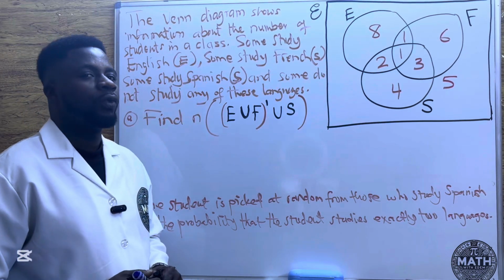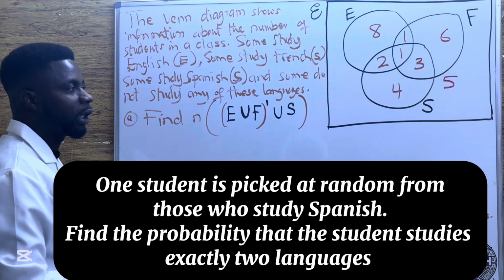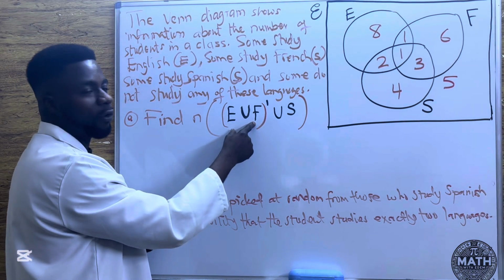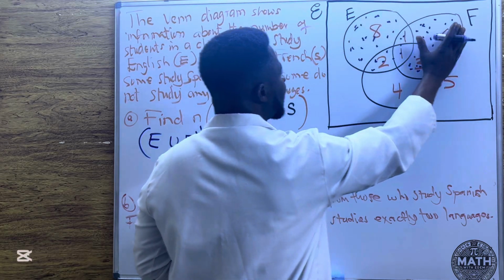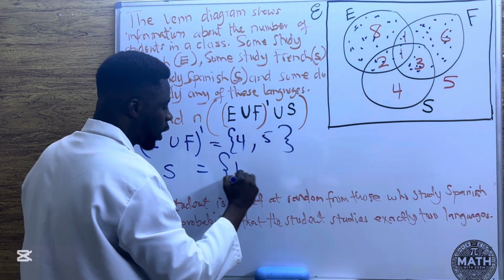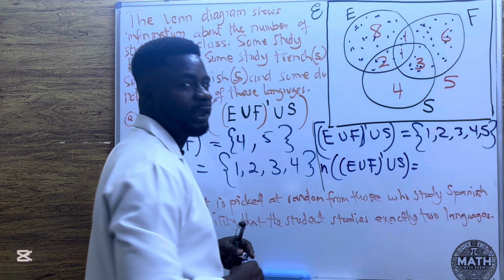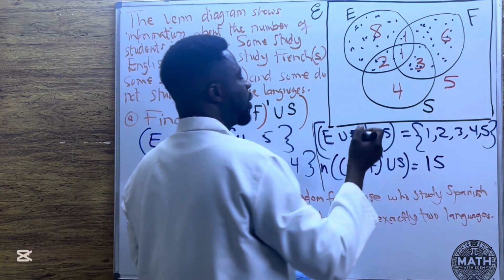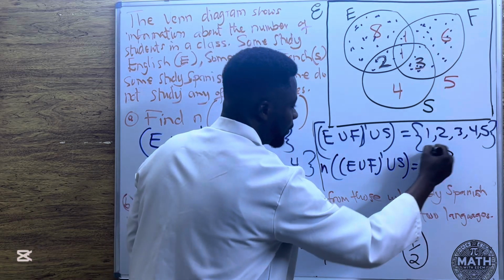Venn diagram question in IGCSE 2024